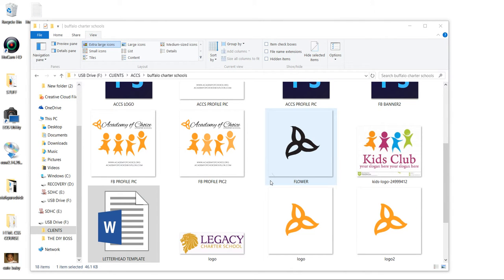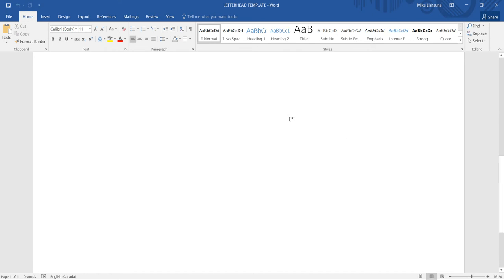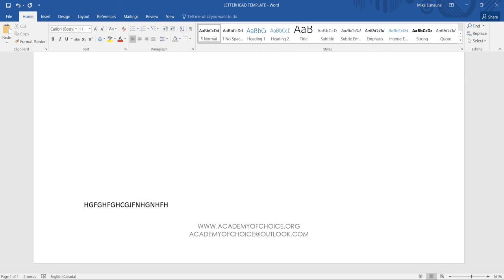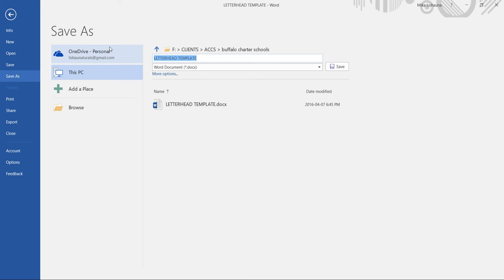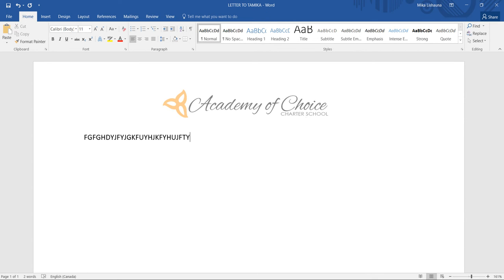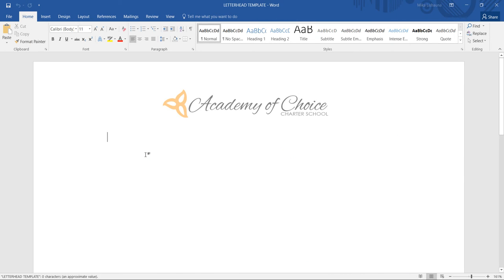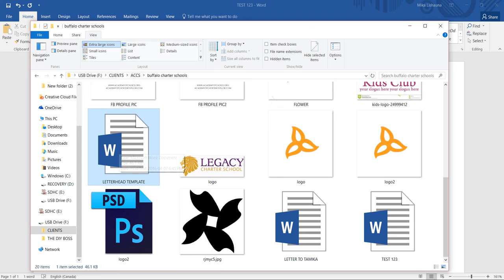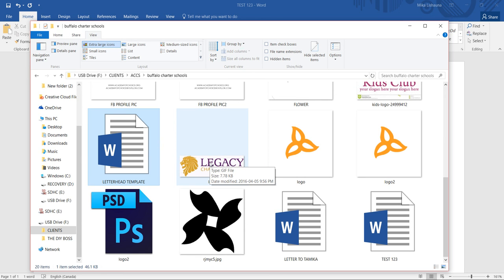letterhead template instructions